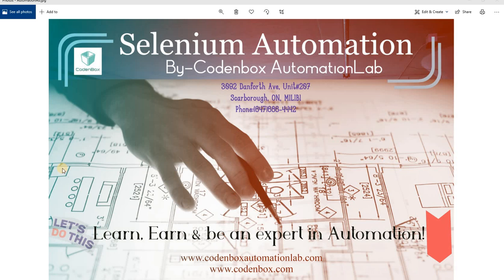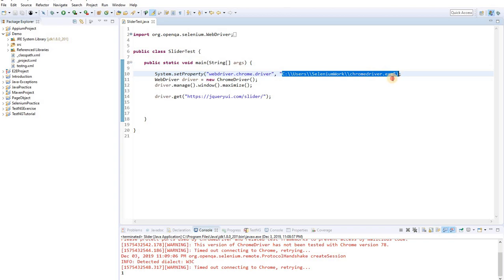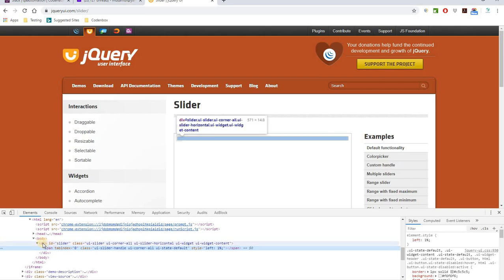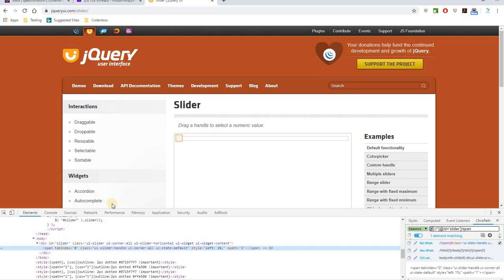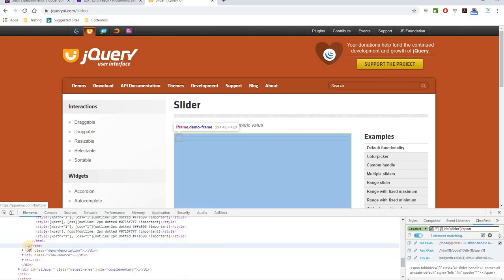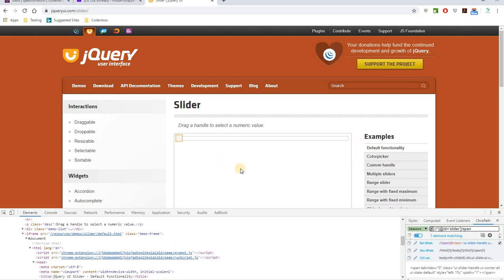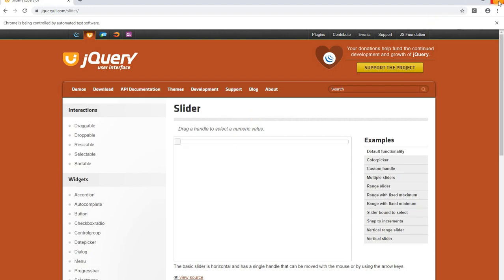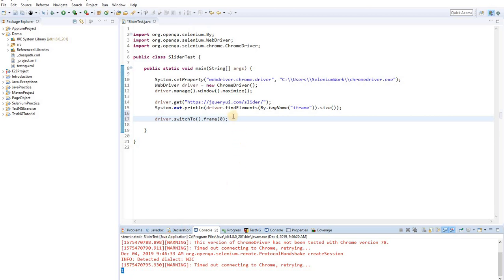Selenium_Part 14: How to automate Slider in Selenium?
Automate horizontal slider and has a single handle that can be moved with the mouse.